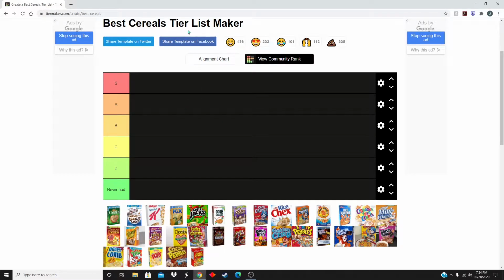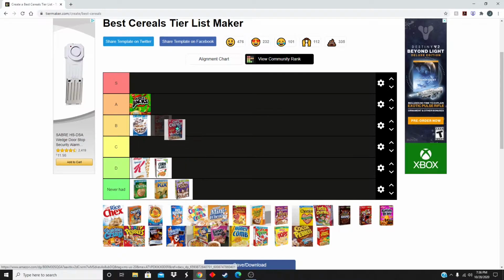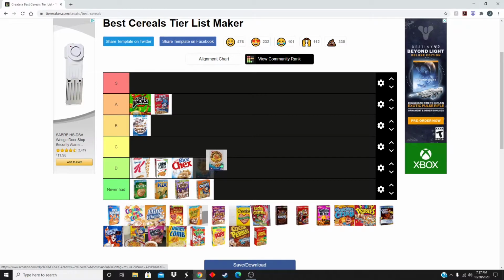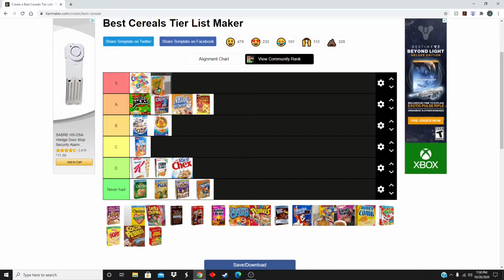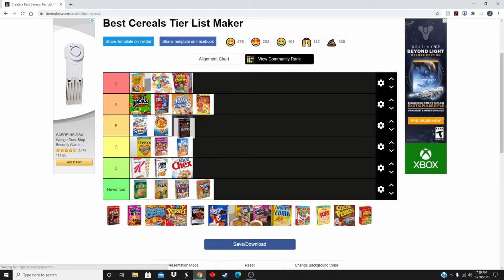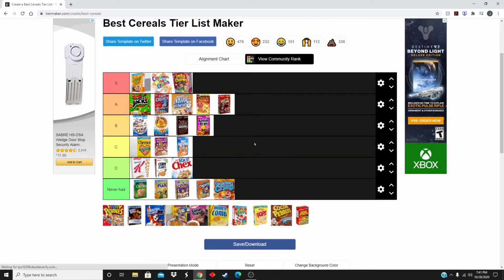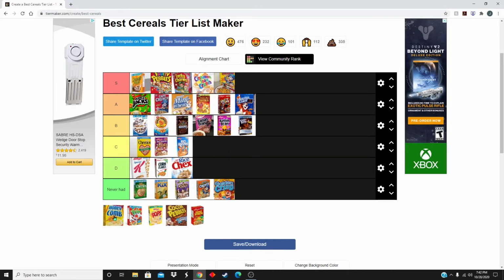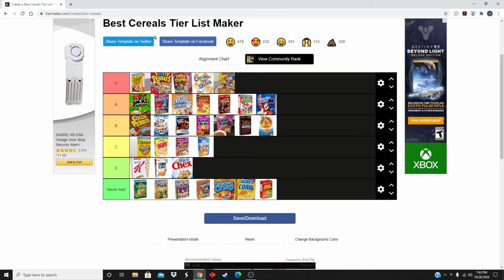Cereal Tier List